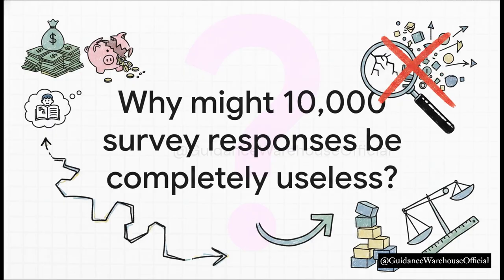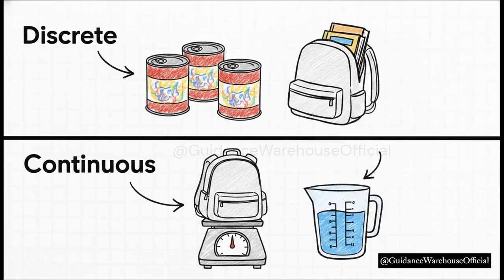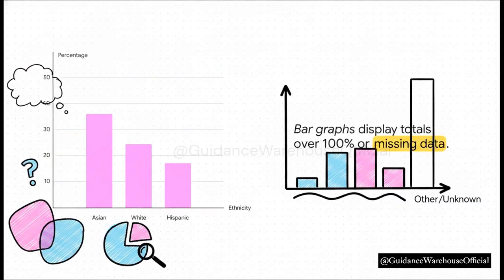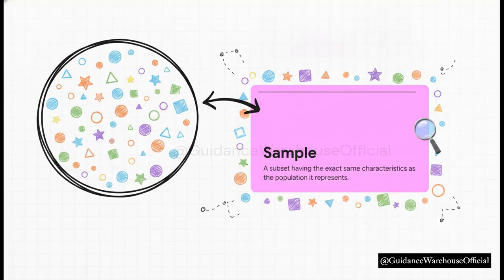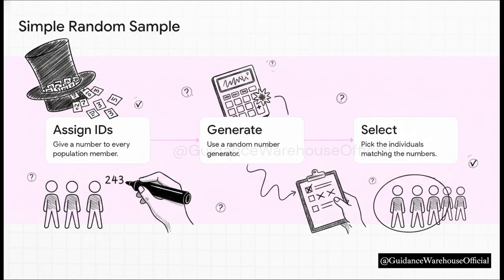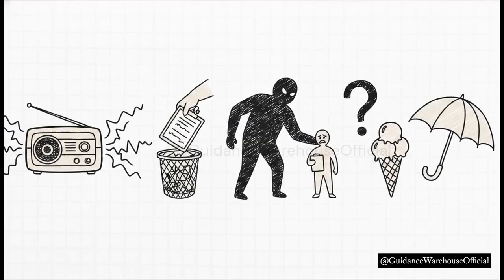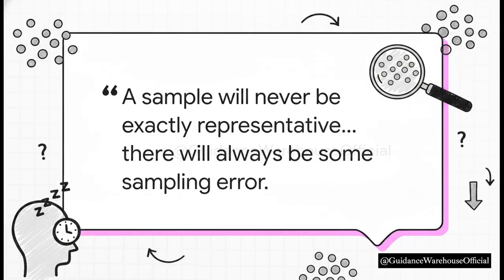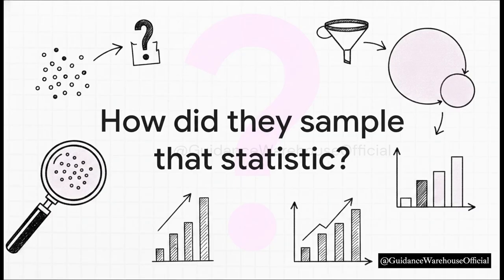Lecture 02 | Types of Data & Sampling Methods in Statistics | Discrete vs Continuous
How do statisticians collect reliable data? We break down the differences between qualitative (categorical) and quantitative data, continuous vs. discrete variables, and essential sampling methods like simple random, stratified, systematic, and cluster sampling. Learn how to spot and avoid sampling bias.